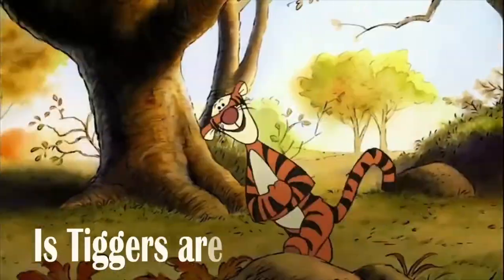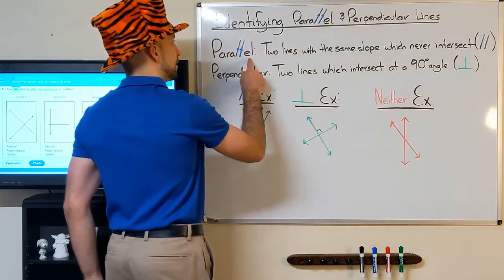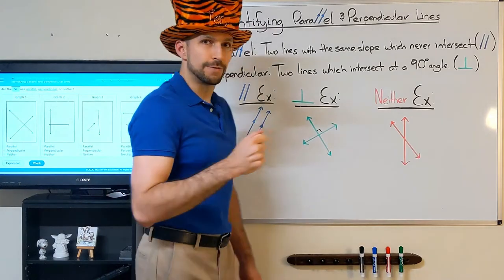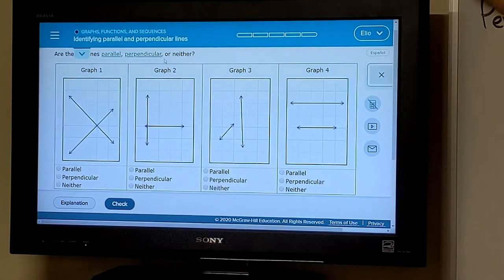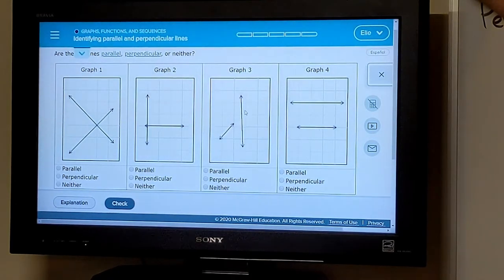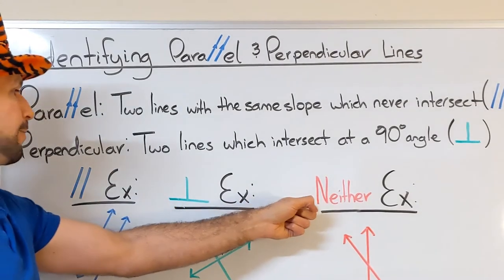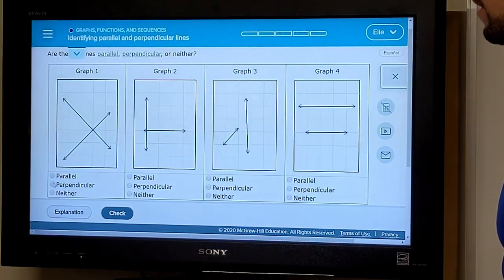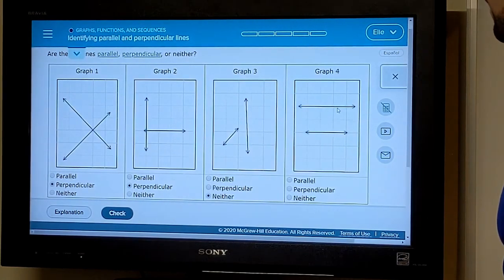Math in Silly Hats Ep4 - ALEKS: Identifying Parallel and Perpendicular Lines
Audio/Video Credit: Paul Winchell - The Wonderful Thing About Tiggers